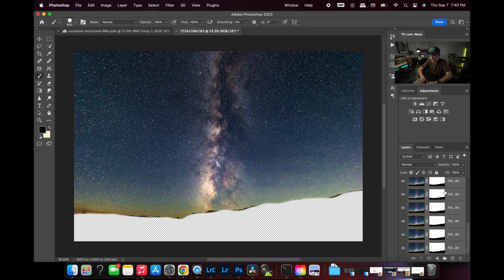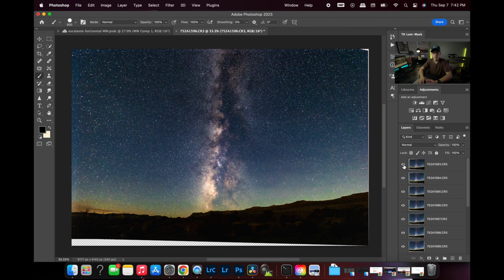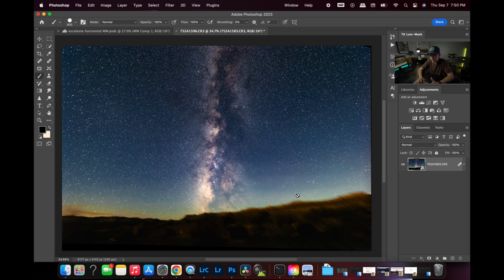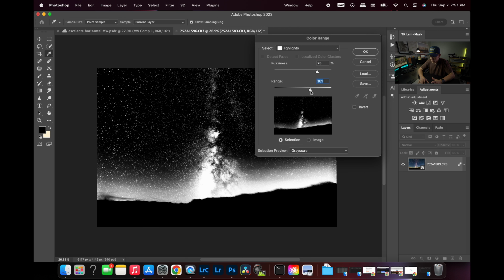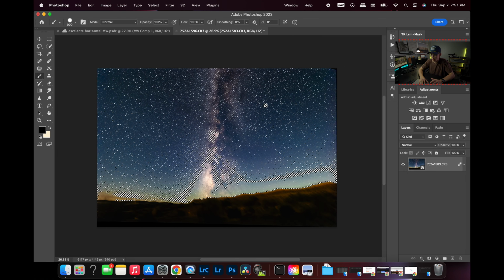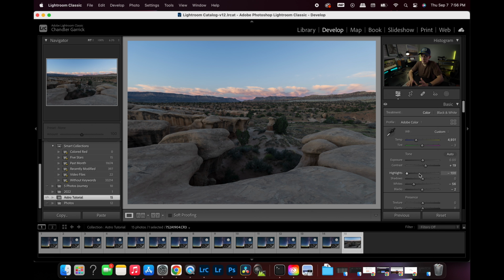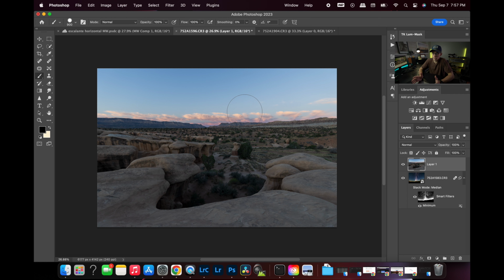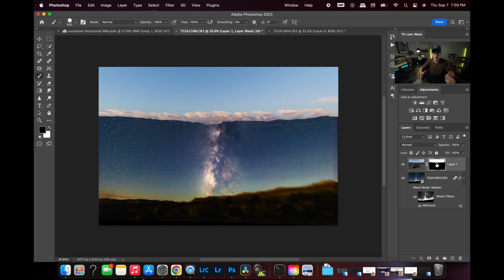How to Process Milky Way Photos! Noise Reduction Star Stack & Compositing | Photoshop Tutorial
In this video, I go over how to process a Milky Way photograph that he captured in Southern Utah.  I show how to do a Noise Reduction Star Stack, as well as how to do a Blue Hour Composite in Adobe Photoshop.

0:00 Intro
2:04 Add Photos to Photoshop
3:45 Align and Mask
7:10 Noise Reduction
10:58 Blue Hour Composite
15:03 Photo Review & End

(This video is a old video from the @chandlerphotos  channel, originally posted in September 2023)